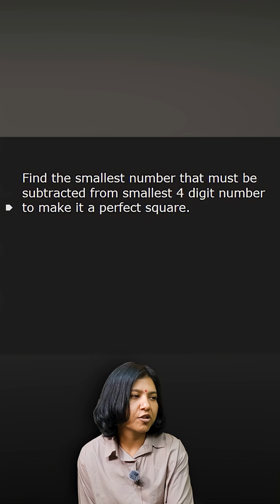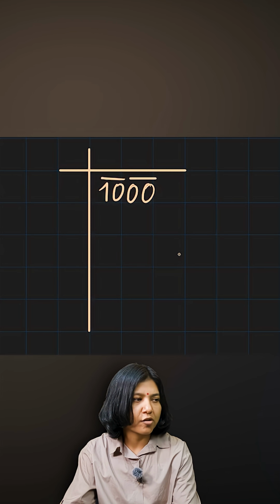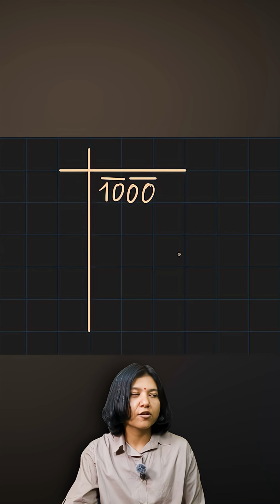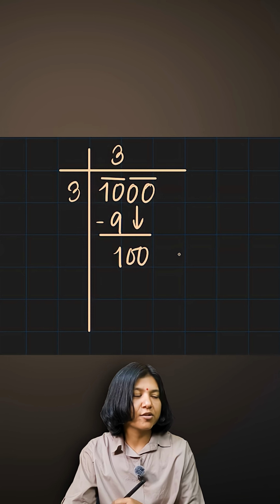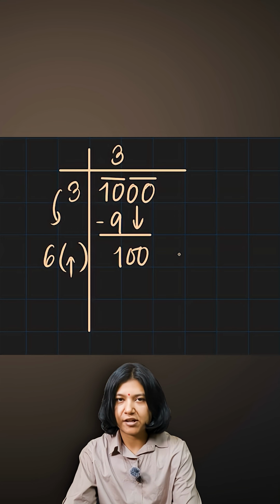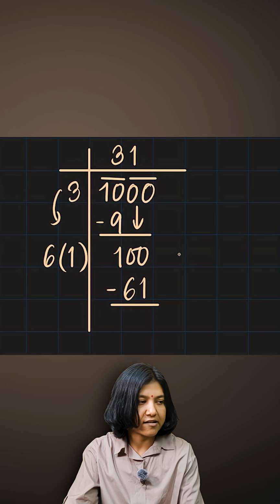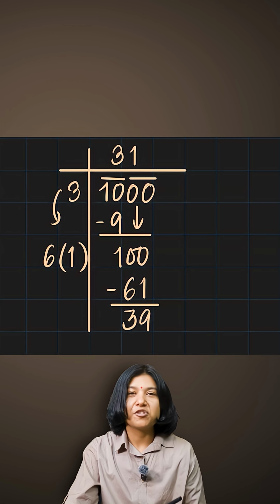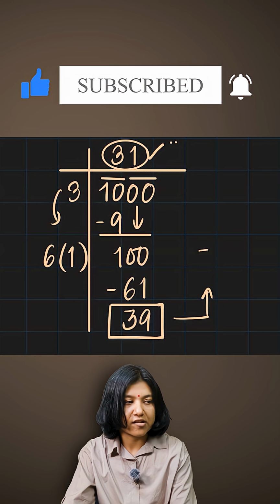Perfect Square Long Division Trick | Number System Shortcut | Class 8 Maths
Find the smallest number to subtract from 1000 to make it a perfect square — solved in just 30 seconds!
This Number System shortcut trick is super useful for CBSE Class 9, Class 10, competitive exams, and mental maths.

👇 Question:
Find the smallest number that must be subtracted from the smallest four-digit number (1000) to make it a perfect square.

This video teaches a fast method using nearest perfect square logic — no lengthy calculations!

Perfect for:

SSC, Railways, Bank, NDA, NTSE, Olympiad aspirants
Maths shortcut lovers

Watch till the end & comment your answer!